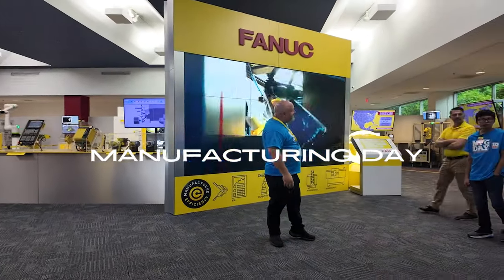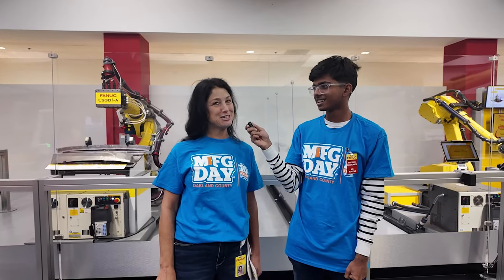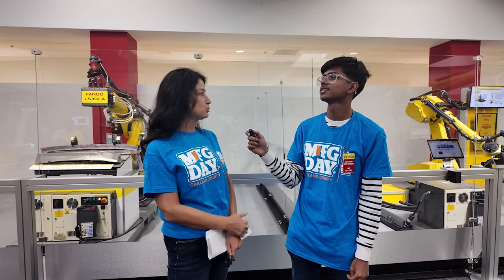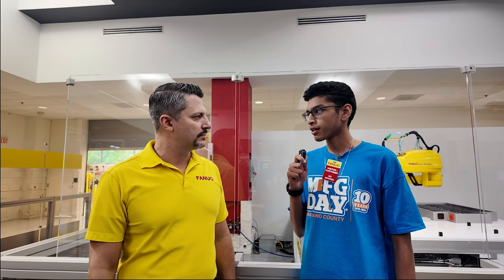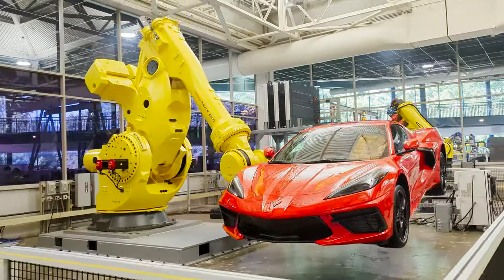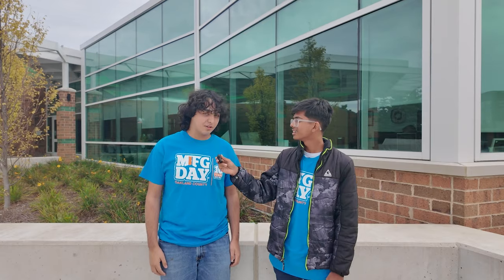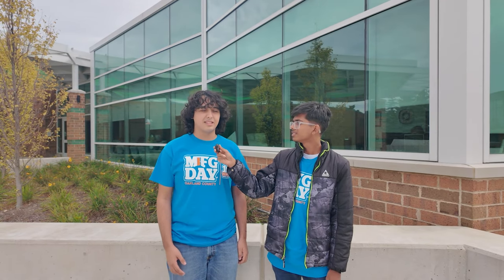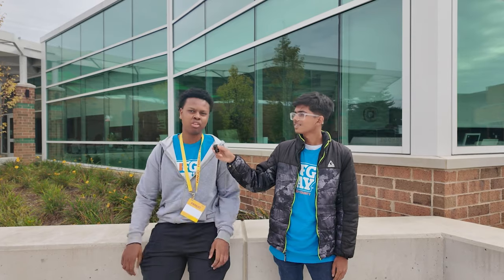Novi High School participates in Manufacturing Day